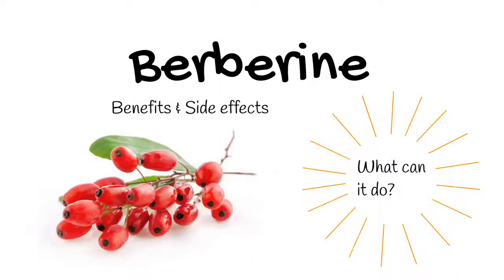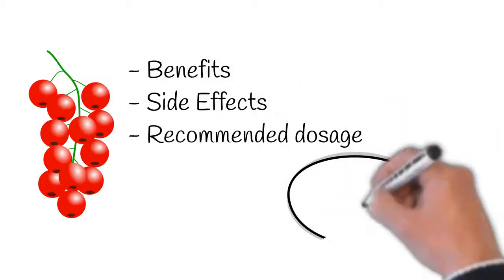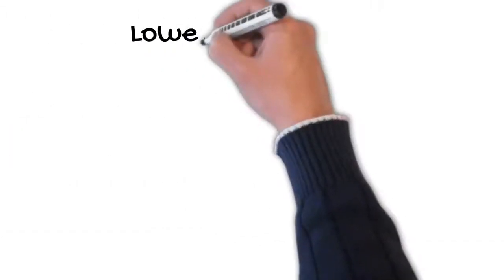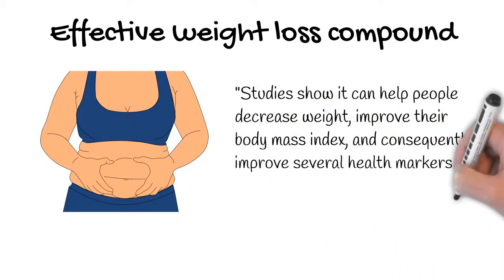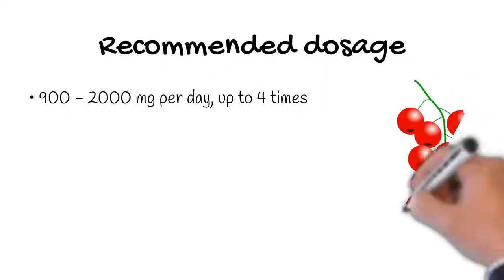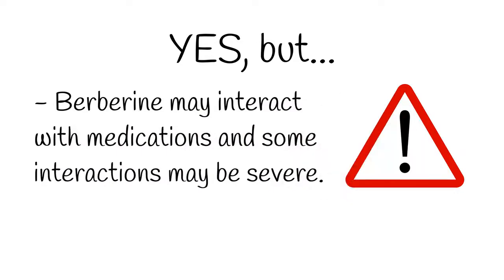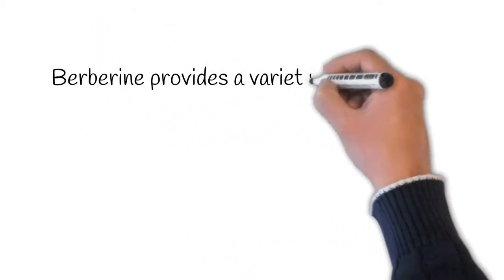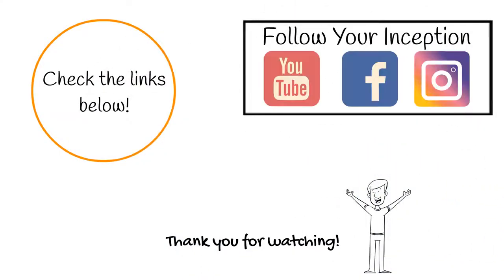Berberine Supplement Review (2021) - Does Berberine Supplement Work or it is scam ?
In this review, we discover how Berberine can help you with lowering blood sugar levels, diabetes, cholesterol and weight loss. What are all the benefits, side effects, and recommended dosages?

In this week's Supplement Review, we will discuss Berberine

What benefit do you reap from supplementing with berberine?

What's the optimal dosage to take berberine?

When should you take a collagen supplement?

Does berberine have a place in your supplement stack?

Search tag ( ignore)
berberine dosag,
berberine,
berberine foods 480
berberine weight loss reviews,
best berberine supplement,
berberine testosterone,

best berberine supplement reviews,
berberine hydrochloride,